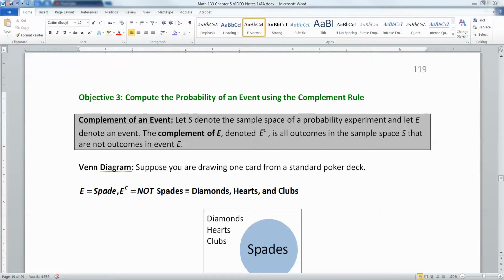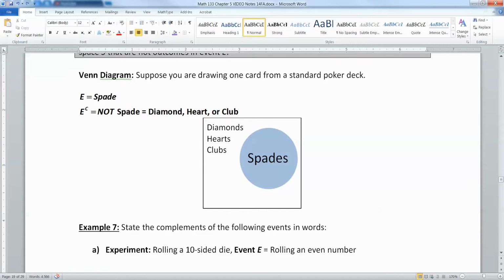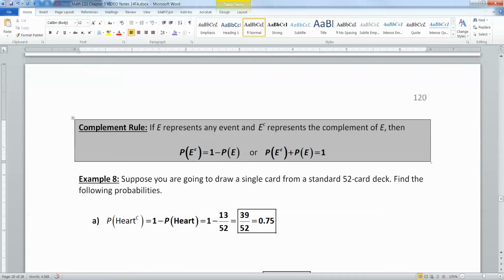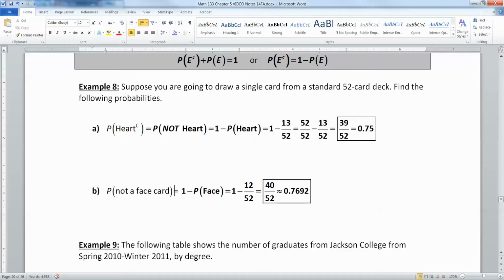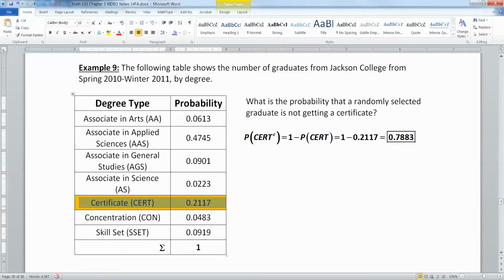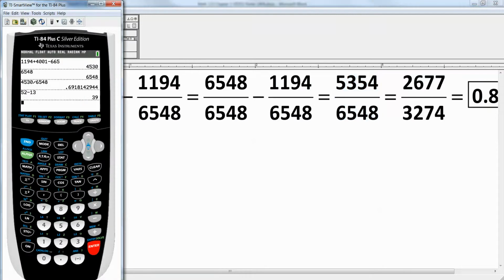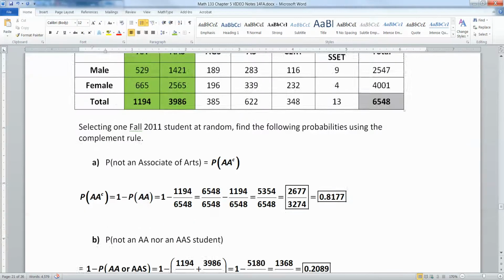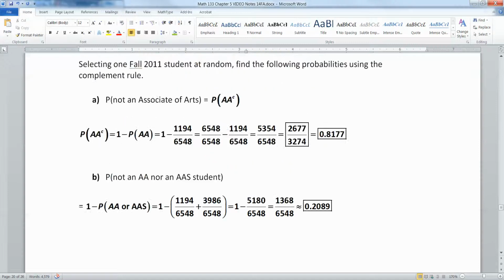5.2 - Part 4 of 4 - Math 133 Lectures FA14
Covers:
Complement of an Event
Complement Rule of Probability